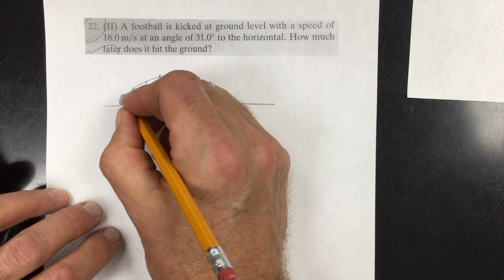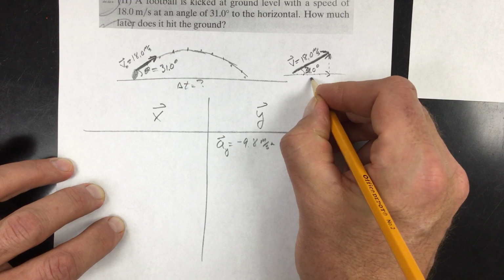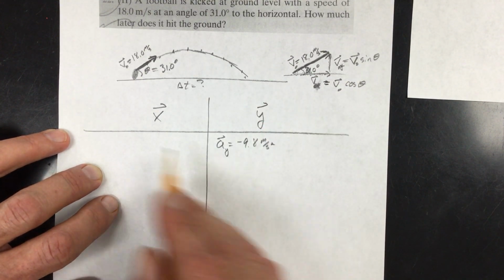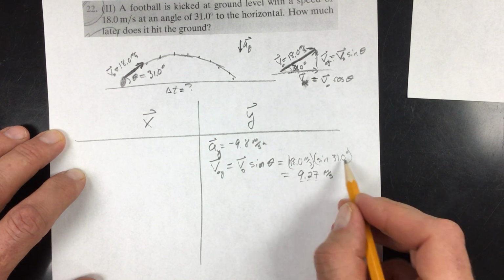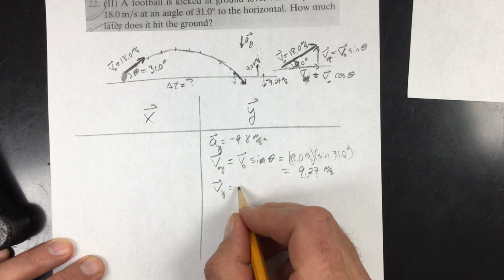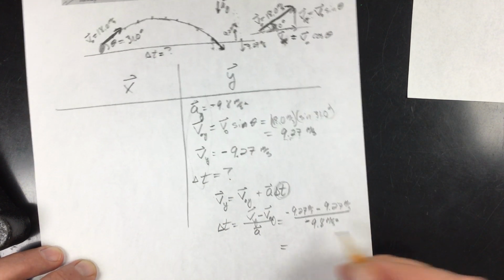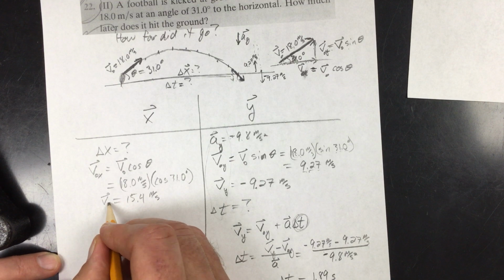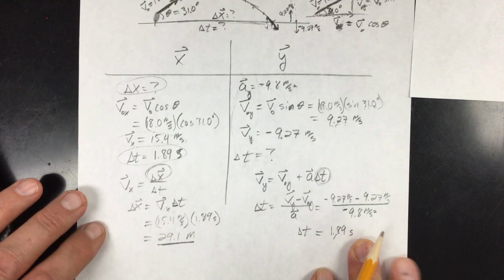Phootball Physics: Projectile Launched at an Angle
Step by step help working through a projectile launched at an angle problem.